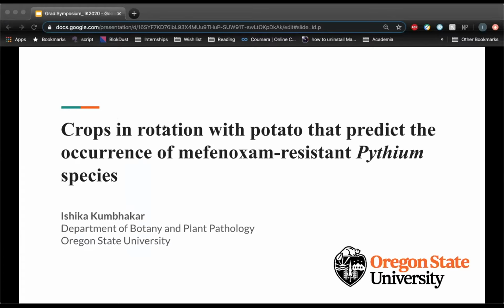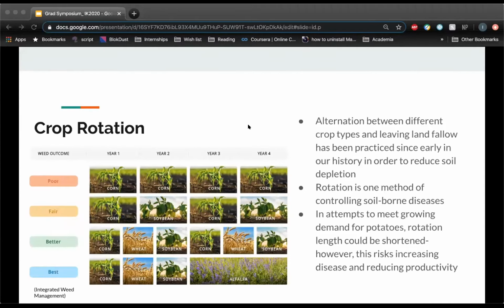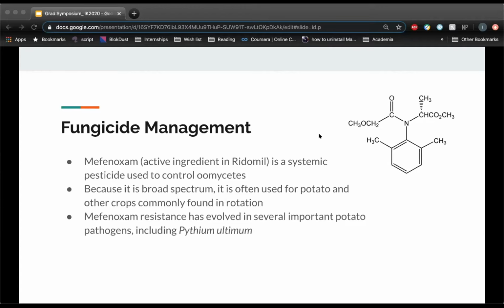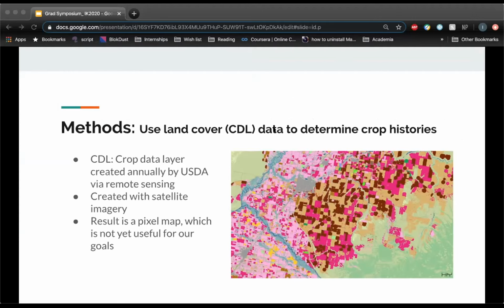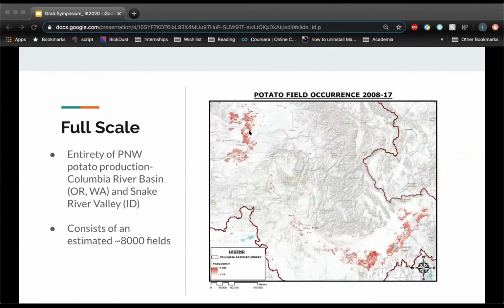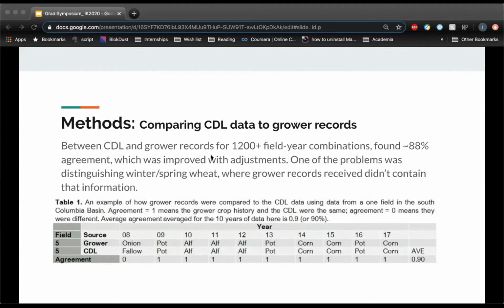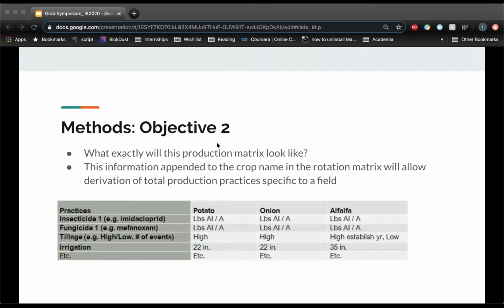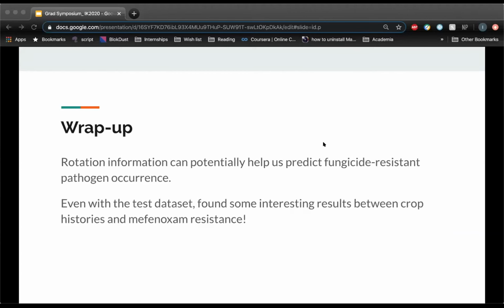Ishika Kumbhakar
BPP Graduate Symposium (May 1, 2020)

Talk title: Crops in rotation with potato that predict the occurrence of mefenoxam-resistant Pythium species